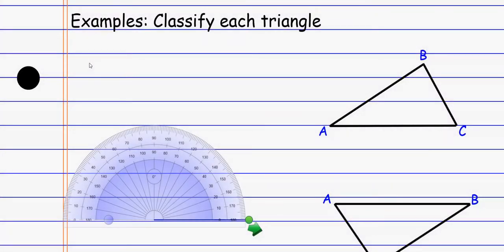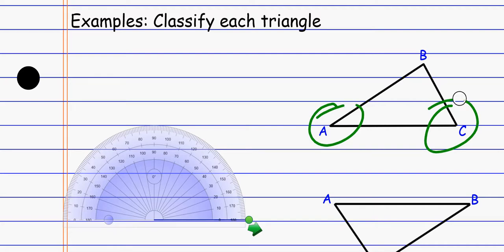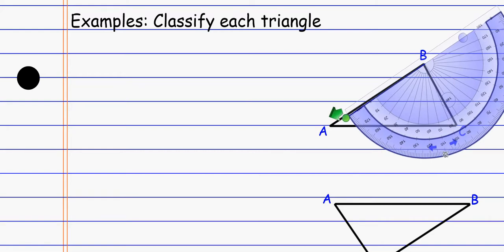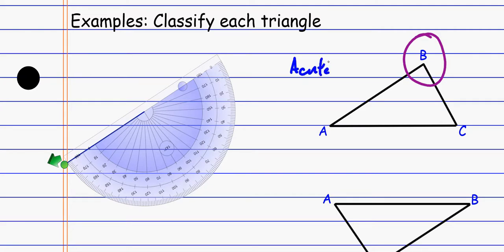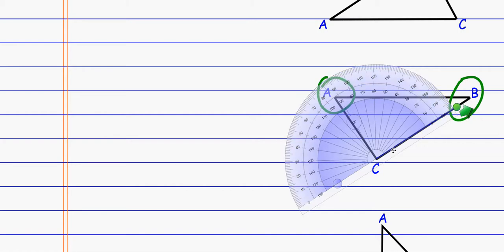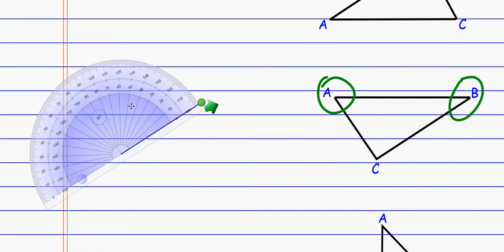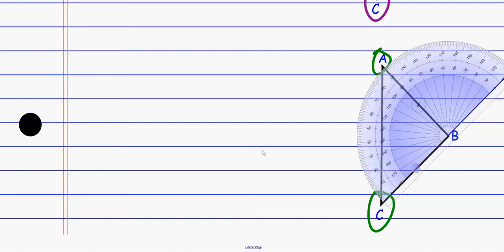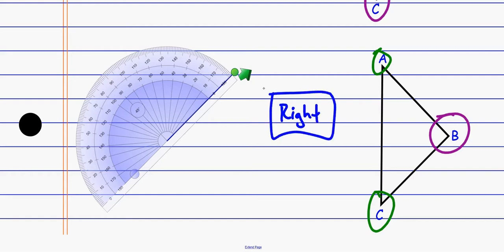App Geo Classifying Triangles by Measuring Angles